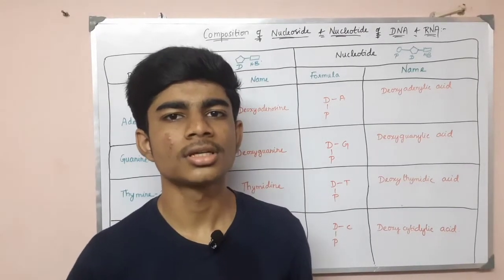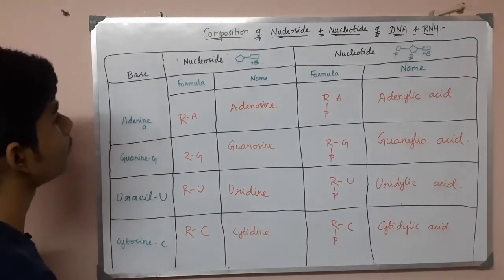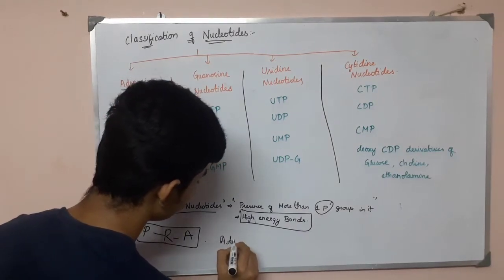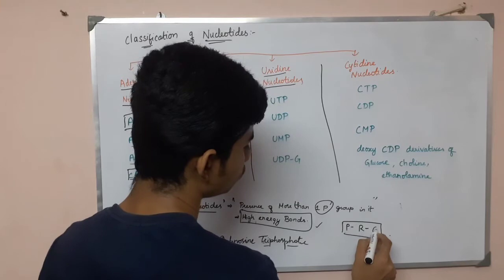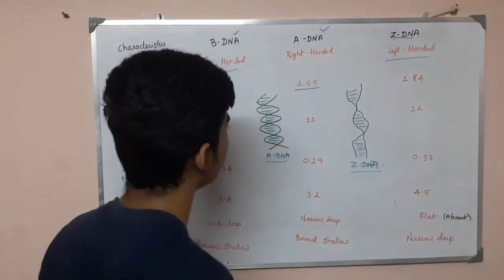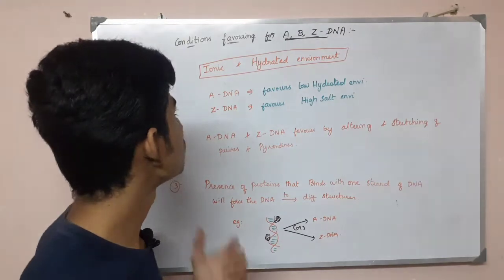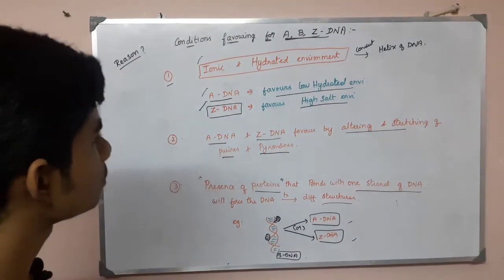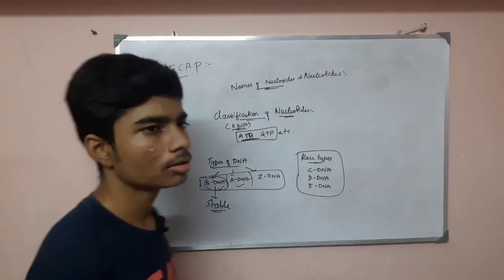TYPES OF DNA , COMPOSITION OF NUCLEOSIDES AND NUCLEOTIDES OF DNA AND RNA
Hi every ome welcome tomy channel , till this video I have covered the Basics of DNA

        If you have any doubt please comment